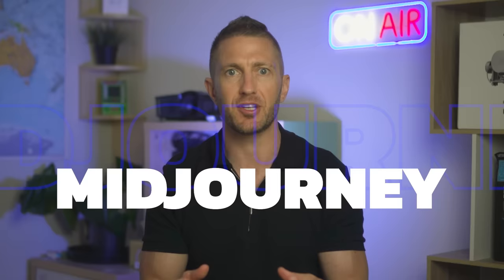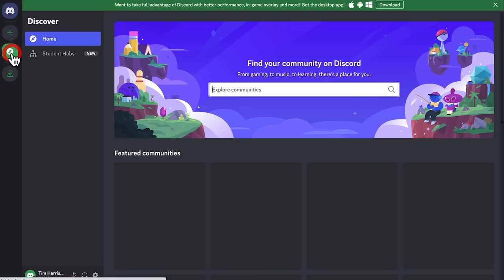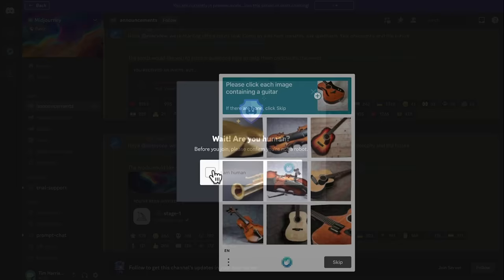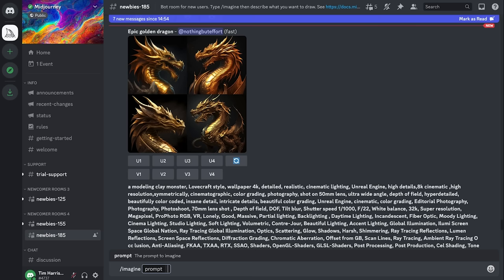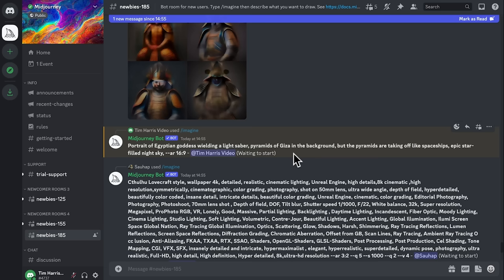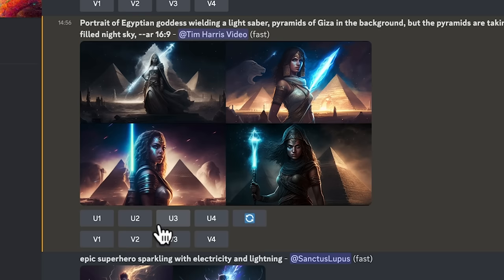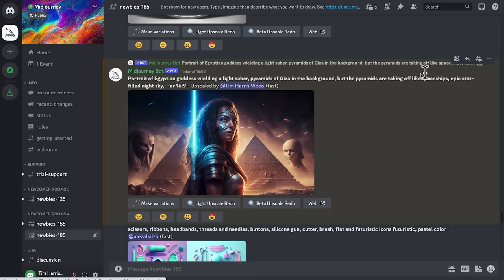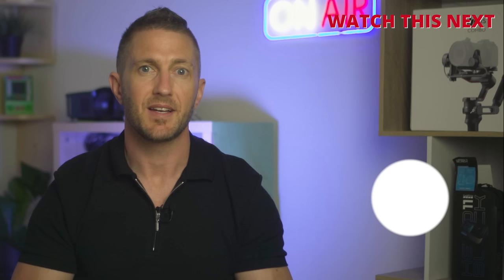How to use Midjourney AI Art Generator FREE (Access in Discord Server Tutorial)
Text to image art generators are all the rage right now! So today I show you how to use Midjourney AI in Discord Server free, with AI Midjourney prompt tutorial. It's 100% free and is really easy to do. You don't need to download anything as you can access Midjourney in Discord server using a web browser.

Using free text to ai art is a great way for you to turn your imagination into something you can see and share. People say that it is killing creativity. But now you can imagine up something wild, and, rather than no-one being able to see it because your drawing skills are no good, now you can create it with AI Midjourney!

Discord is a free communications app on steroids. It can also be a bit overwhelming. But I show you the quickest way how to use Discord, how to sign up, how to access AI Midjourney in Discord and how to add midjourney to discord server.

Actually using Midjourney AI can be a bit daunting, but I show you an example of how to use AI Midjourney prompts to get the image you want. Midjourney will give you four options to choose from. You can also ask for whole different versions, or different variations of your favourite version.

It's really easy to save your unique ai generated art image. And it's yours! I hope you enjoy this how to use Mid journey AI art generator free in Discord tutorial :)

⏱️Table of Contents⏱️ for "How to use Midjourney AI Discord art generator"
0:00 What is Midjourney AI Art Generator
0:23 Step 1: Create Discord account
0:37 Step 2: Join AI Midjourney Discord
1:14 Step 3: How to use Midjourney AI
2:37 Save your Midjourney AI Art
2:50 What next

In this video you will learn:
- How to you Midjourney AI art generator
- How to access Midjourney AI Discord
- How to use Midjourney Discord
- Midjourney Discord how to use
- How AI Midjourney works
- The Midjourney Discord tutorial
- How to use Midjourney free
- How to use Midjourney prompts
- Como usar midjourney

This channel aims to inspire and educate busy professionals with all things tech, on your device or desktop.